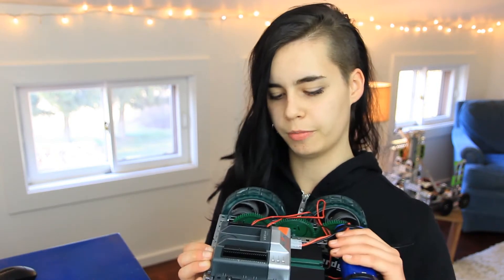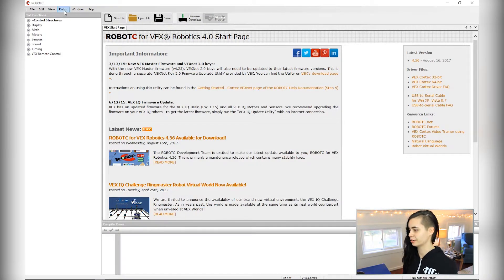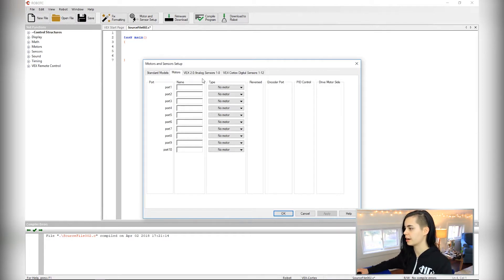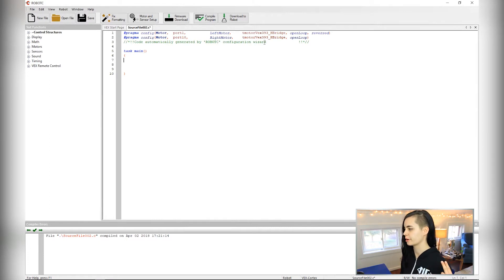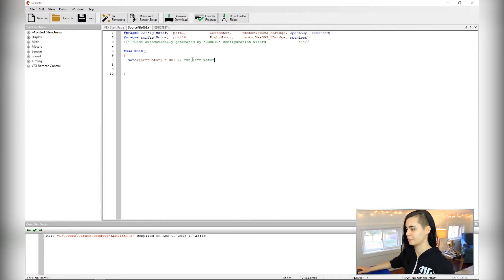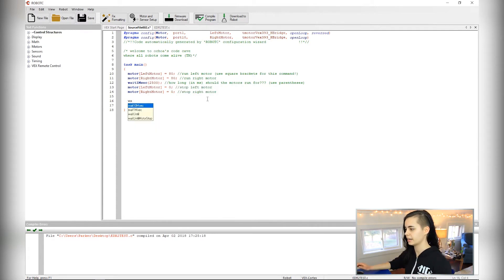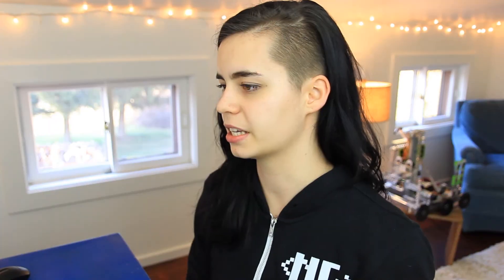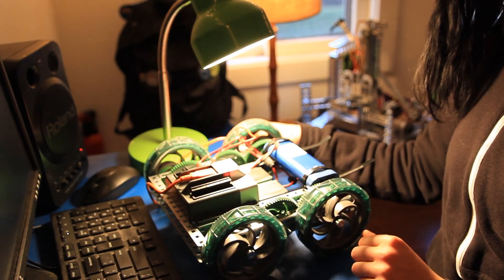Code your VEX EDR bot to move autonomously // RobotC // Level 3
Warrior, the time hath finally dawned when you can lock yourself in a dark room and CoDe FoR rEaL. Seriously. C'mon, the world of RobotC awaits.

the youtubes: hah did you really need a link for this?